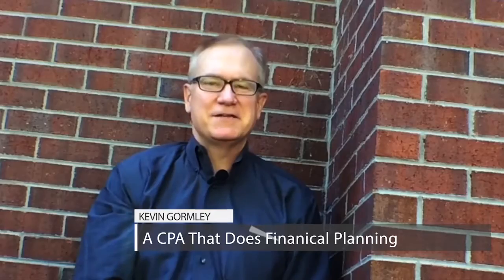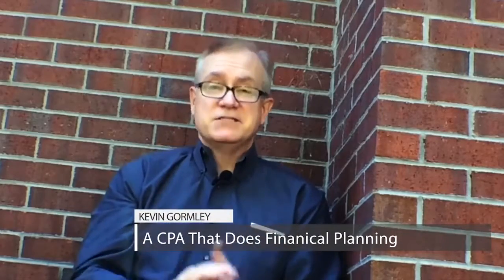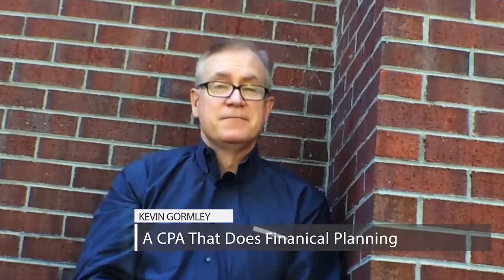3 ways to get money into a Roth!